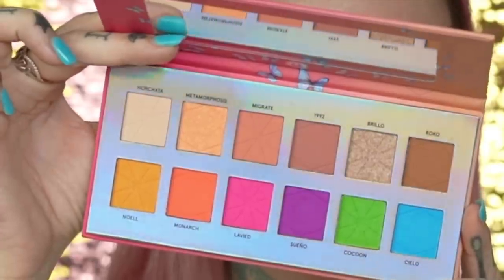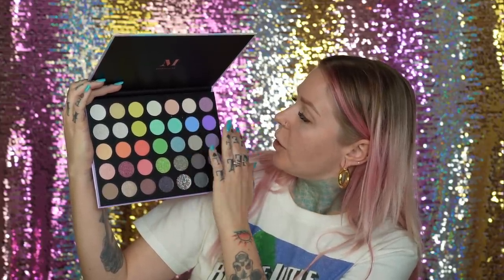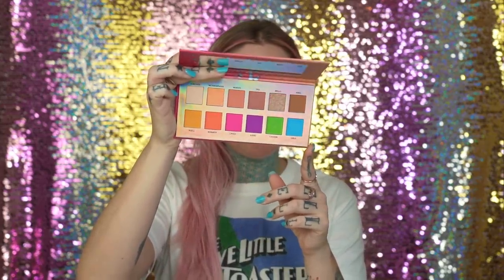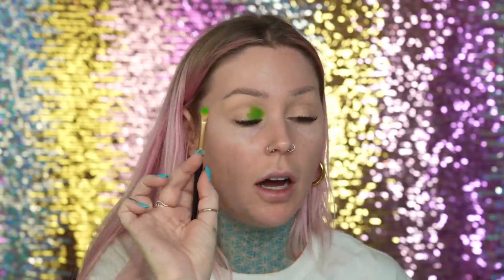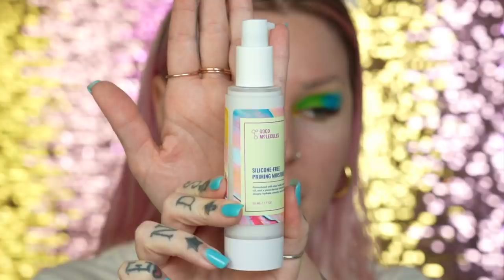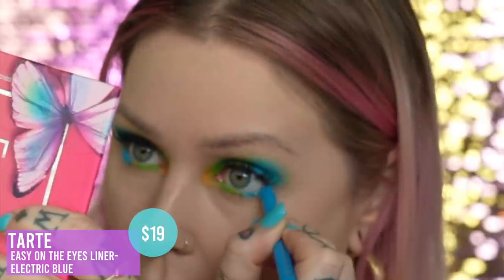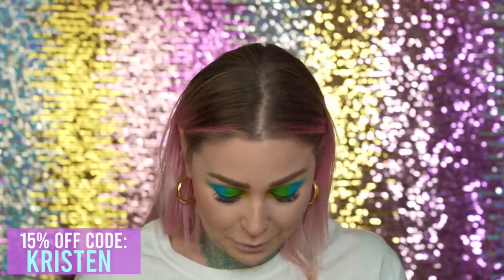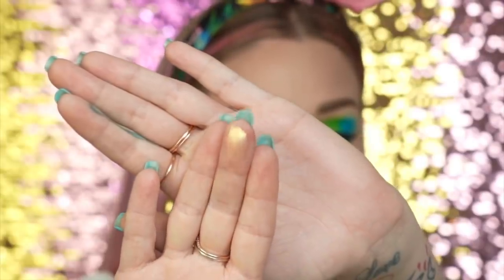UM WHOOPS...PLAYING W/ COLOR AGAIN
Playing with color is almost foreign to me right now, I haven't done it in so long! Feels good! Today we're trying out the Bh Cosmetics Laviedunprince 12 pan eyeshadow palette, let's how this works out.